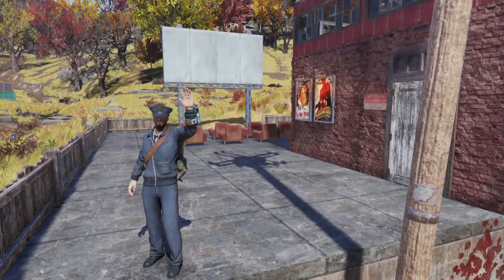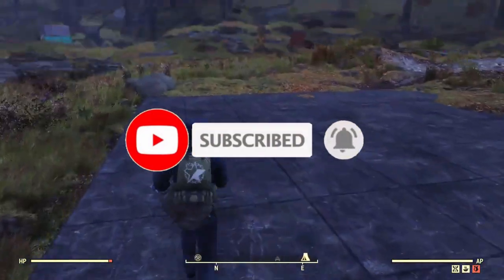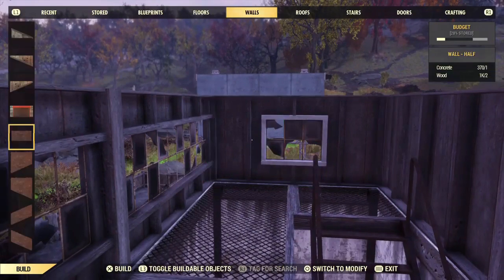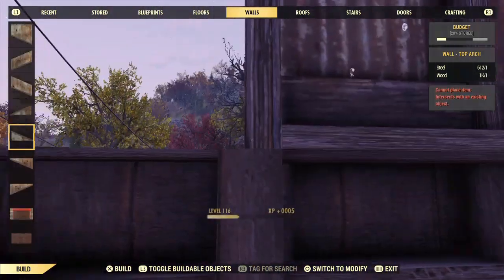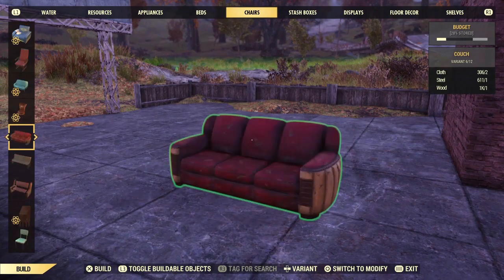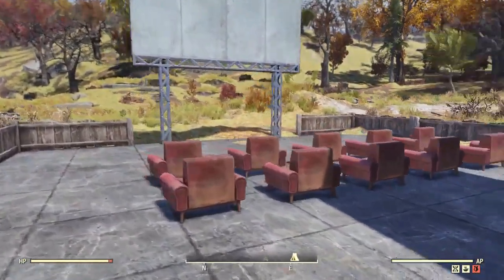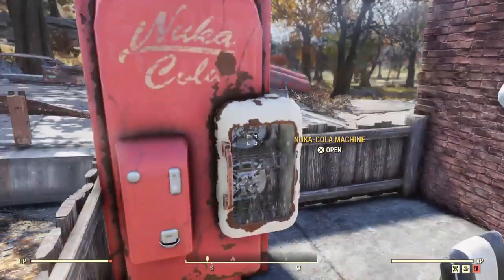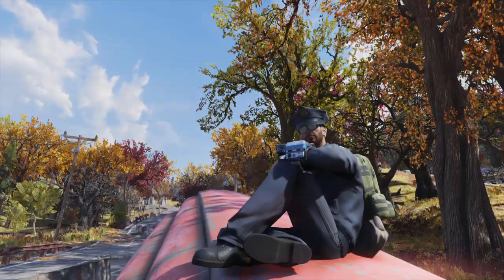Building in Fallout 76 - Drive In Cinema : C.A.M.P Build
Out of the blue i had the weirdest compulsion to build a drive in cinema with seating. no idea why but man it was a fun build.